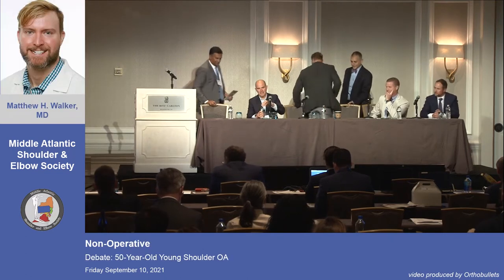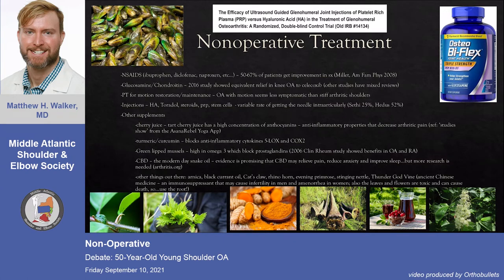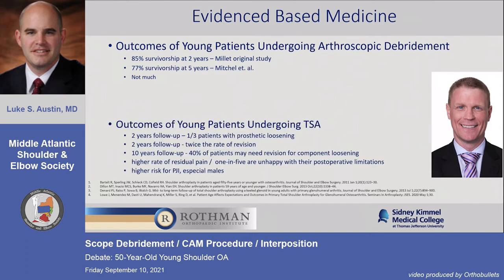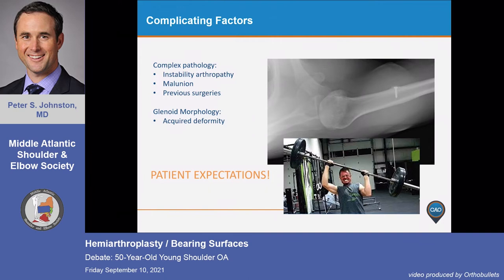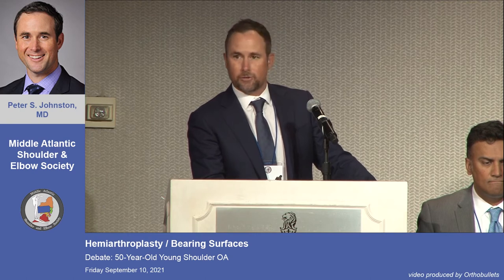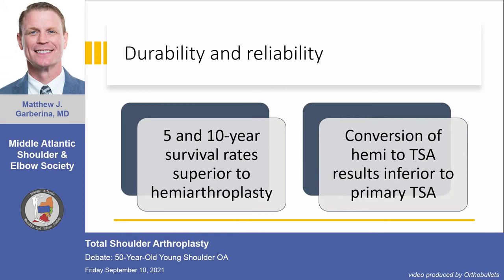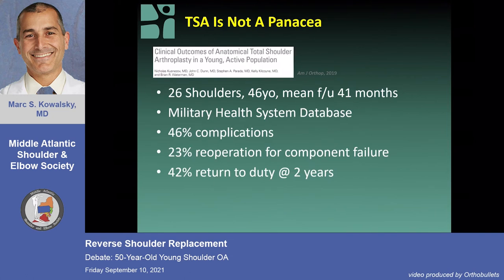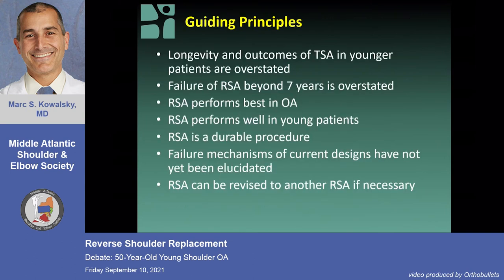Debate: 50-Year-Old Young Shoulder OA - Moderated by Anand Murthi, MD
This video is from the 2021 Middle Atlantic Shoulder & Elbow Society Annual Meeting.

If you'd like to learn more about Glenohumeral Arthritis, click here to view the topic on Orthobullets